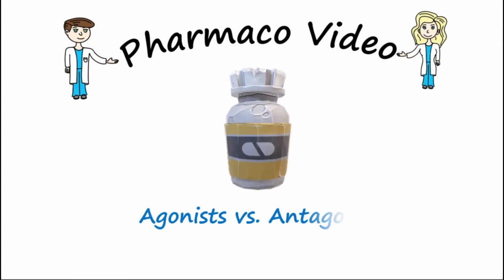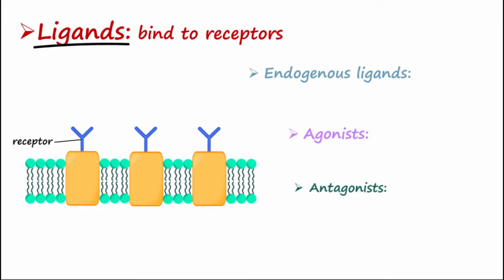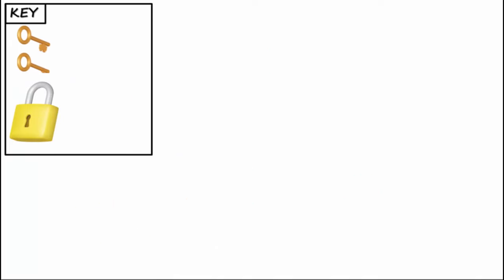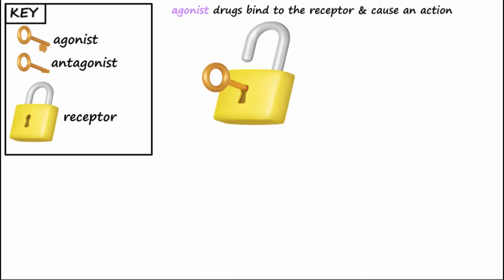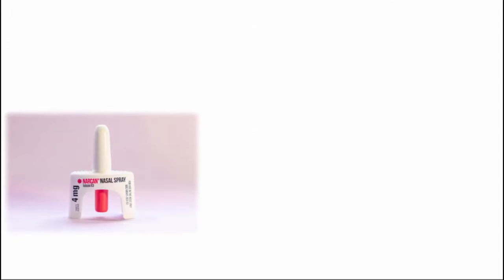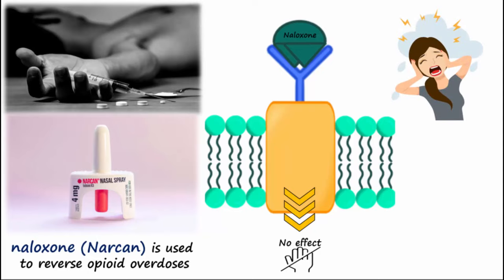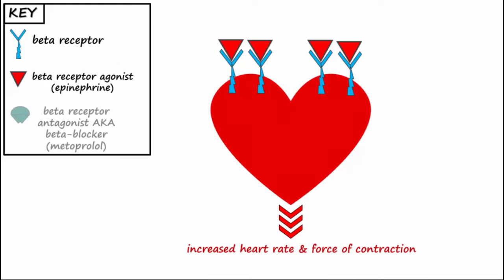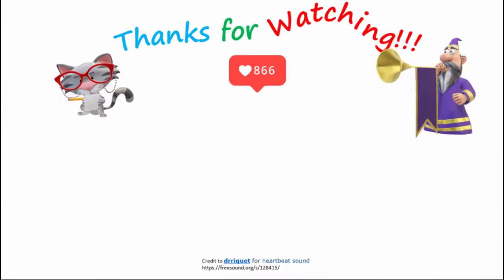Agonist vs. Antagonist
Examples and analogies are used to describe the difference between agonists and antagonist drugs.